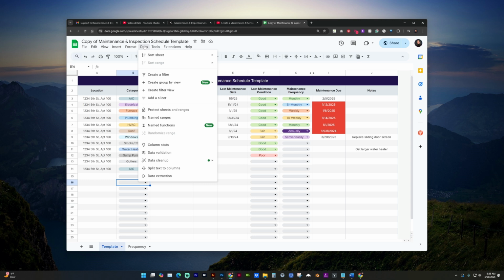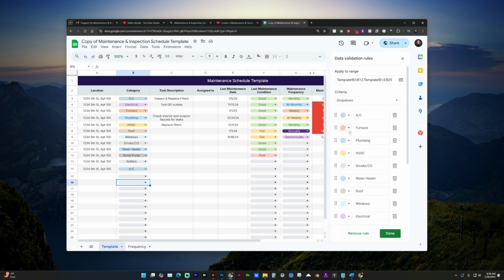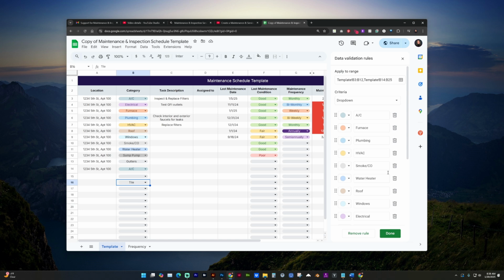Google Sheet Data Validation Error on Dropdown